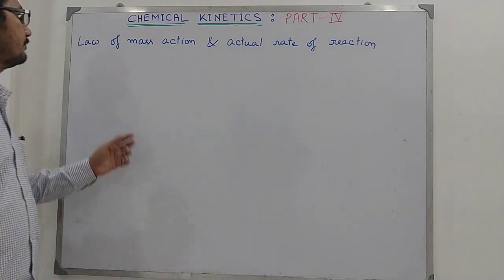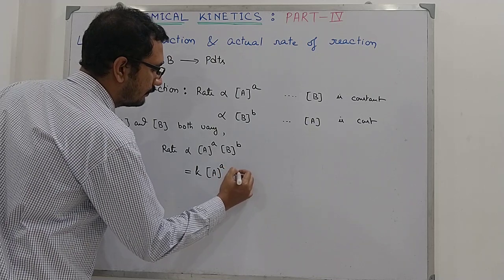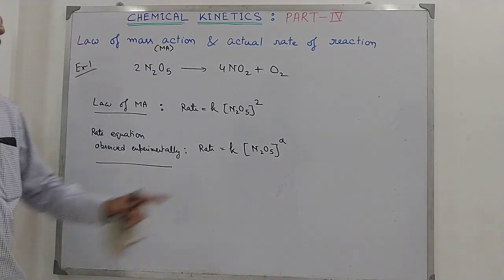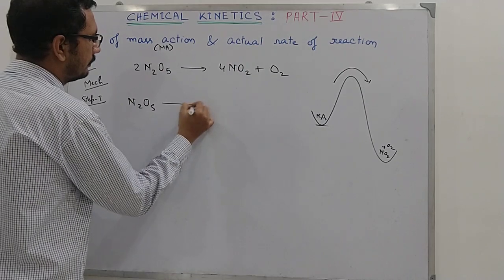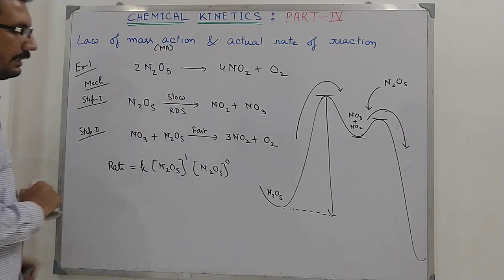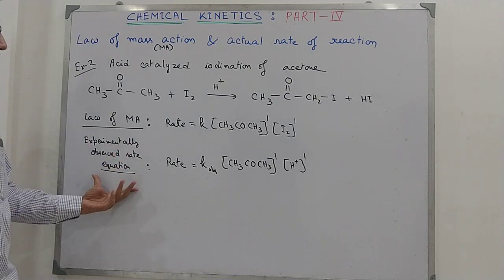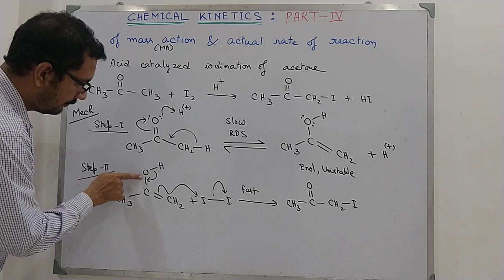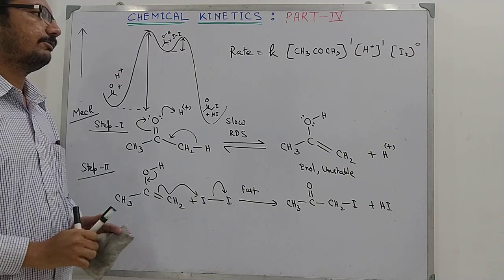Law of Mass Action || Rate Equation